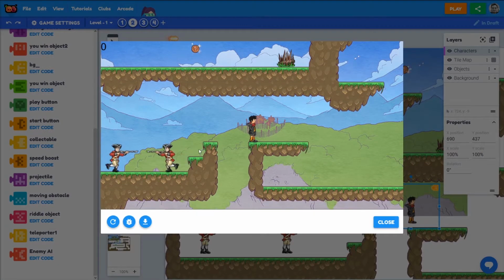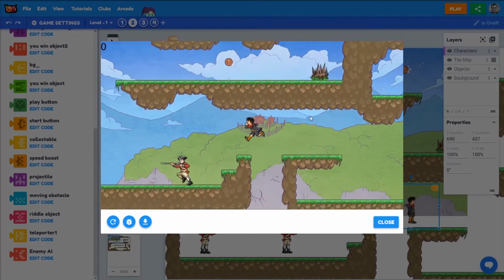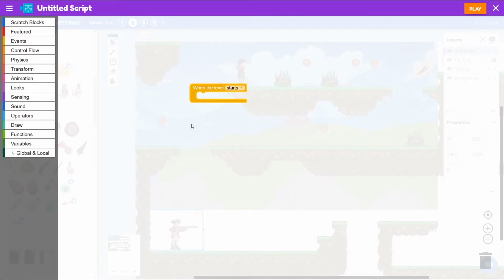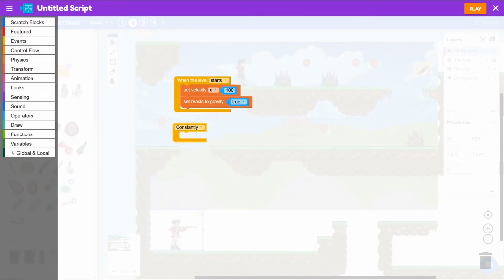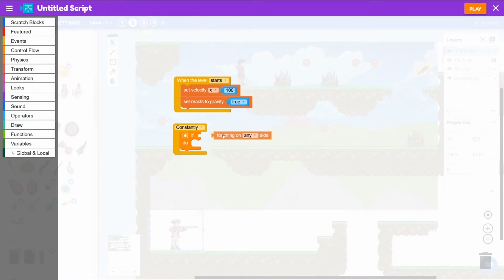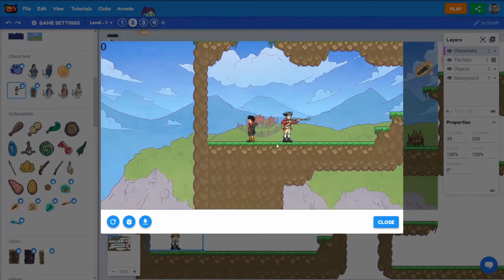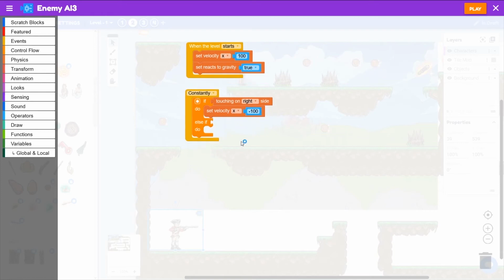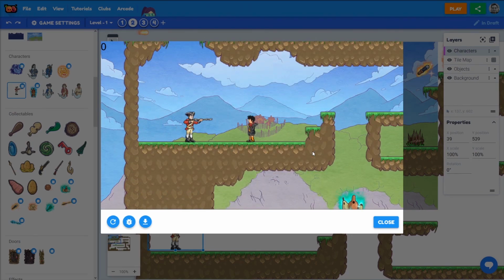Platformer 102: Enemy AI Part 1